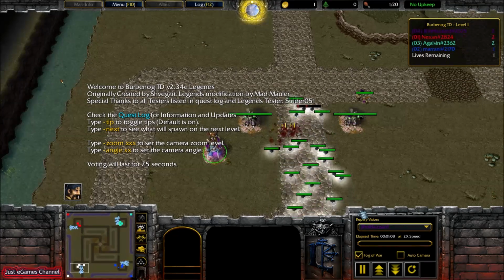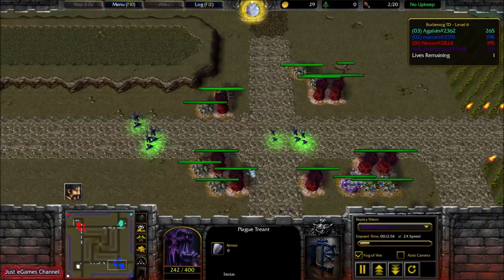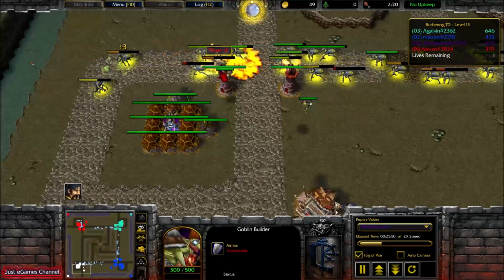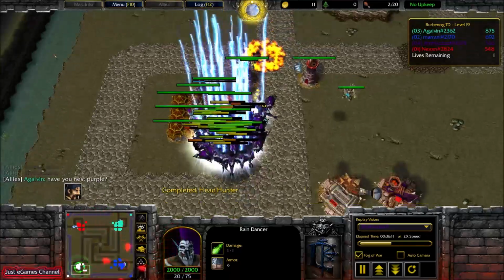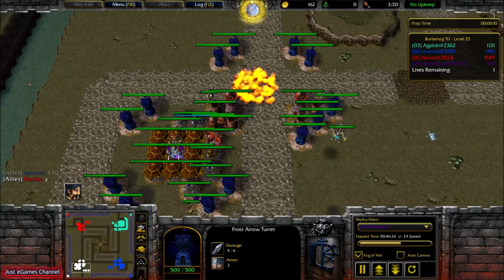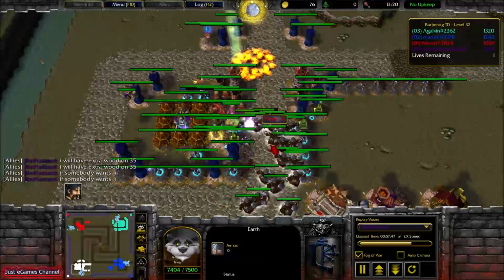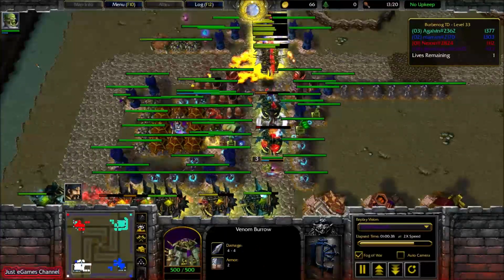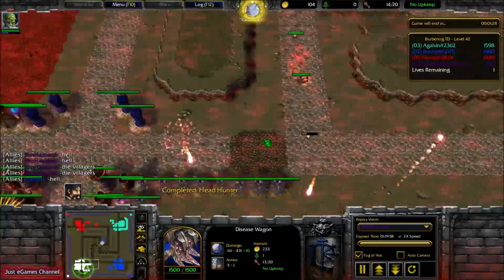Standing strong | Goblin builder gameplay | Burbenog TD 2.34e - Warcraft 3 REFORGED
Guide for Goblin builder in Burbenog (Kerbenog) map in Blitz - Expert mode with commentary on how to develop strategy and winning the game.